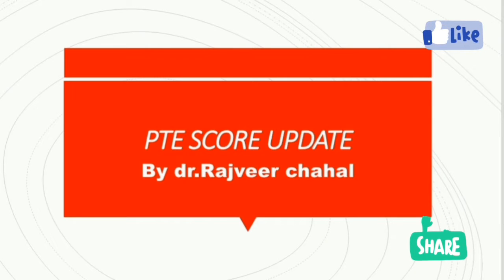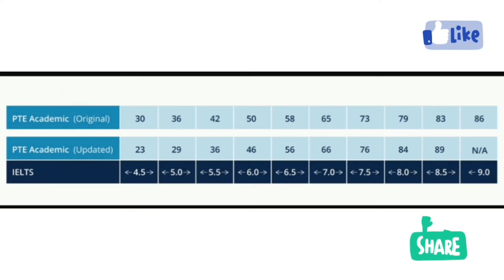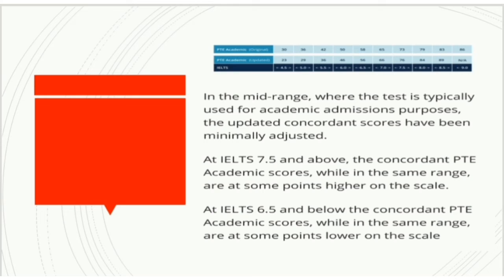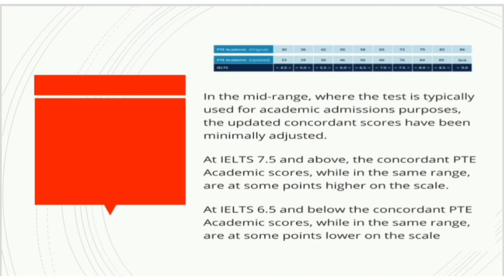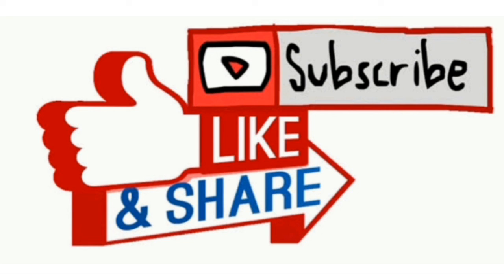New update in pte score 2021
This vedio is very helpful for pte students and they want to go to abroad for higher study. gyes if you have any questions than call me no.9877316581.

let's join us on YouTube channel.
# speaking
# Reading
# listening